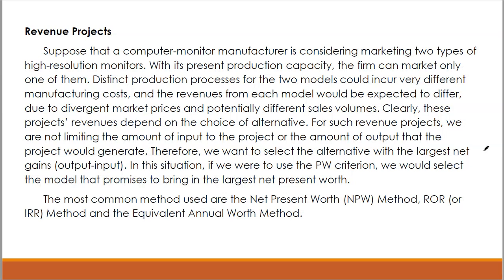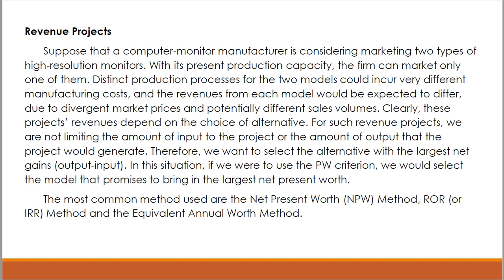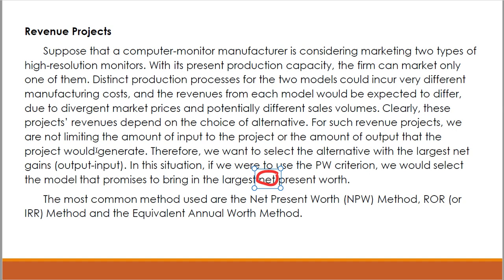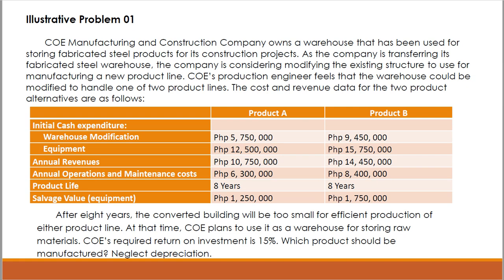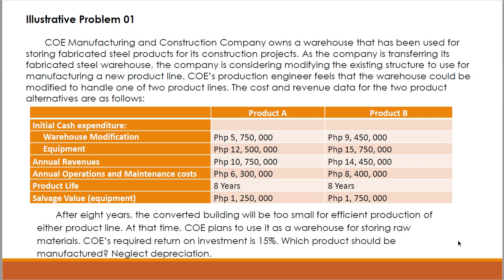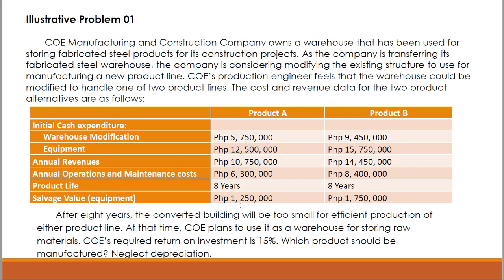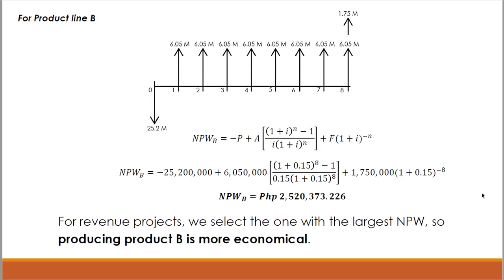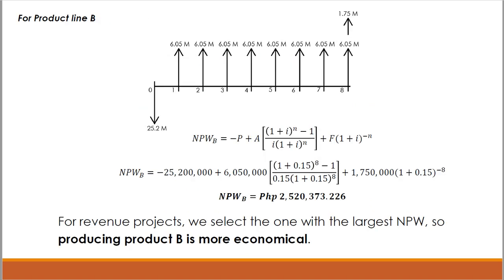Evaluation of Mutually Exclusive Alternatives part 3